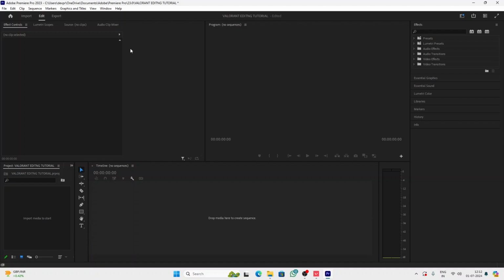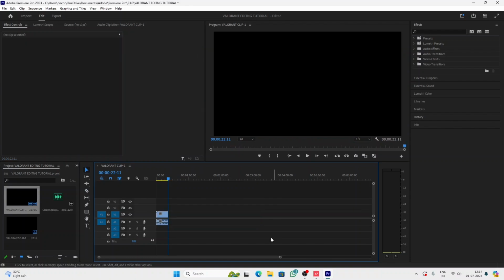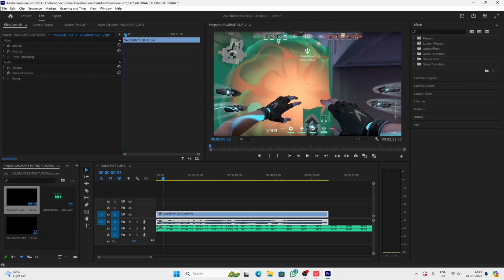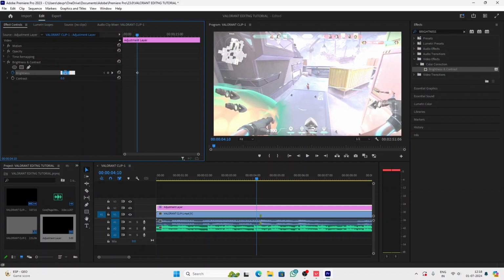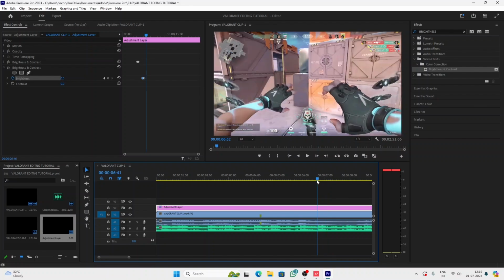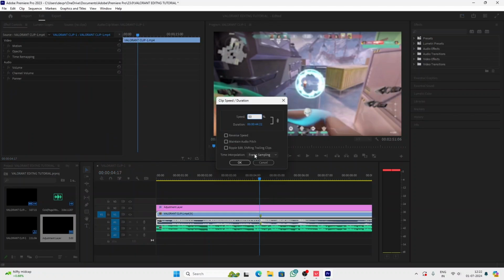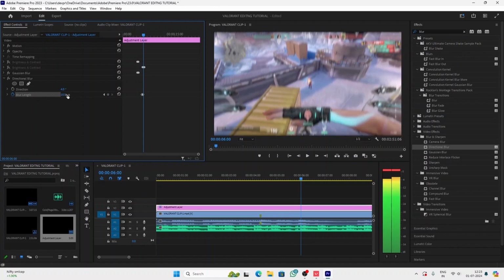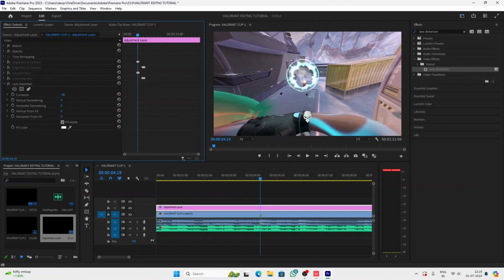Top 5 Effects for Valorant Montages / Edits and How to Make Them (NO PLUGINS!) Premiere Pro Tutorial